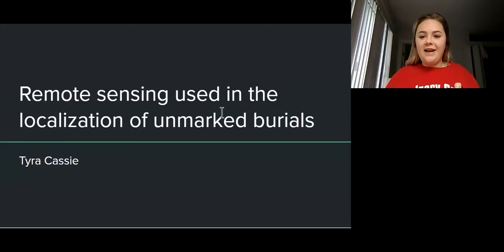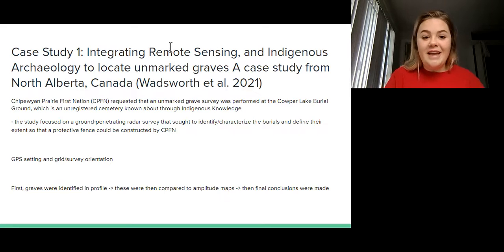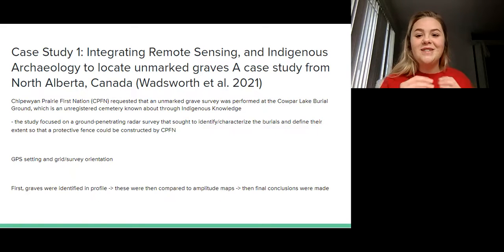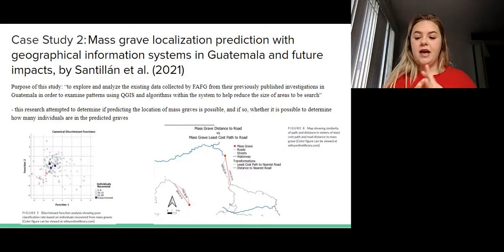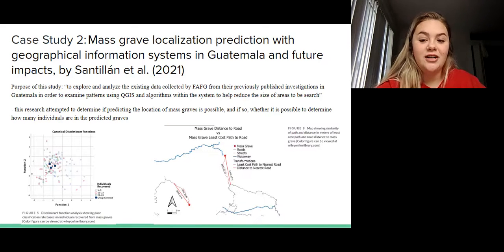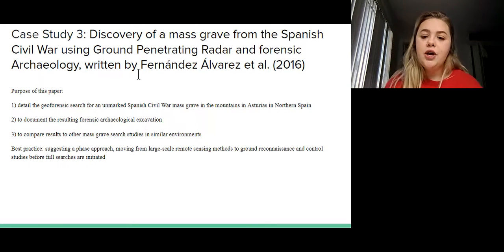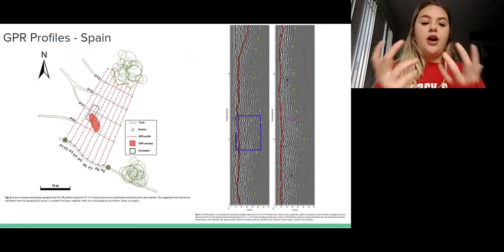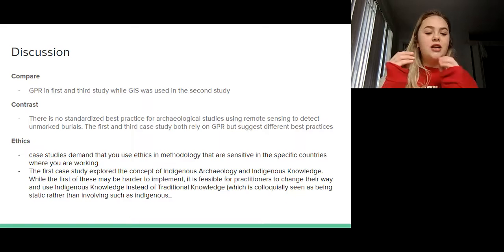Cassie Arky 531 Final Presentation